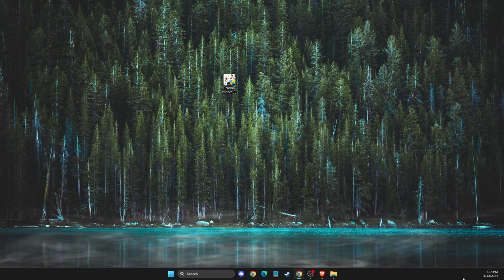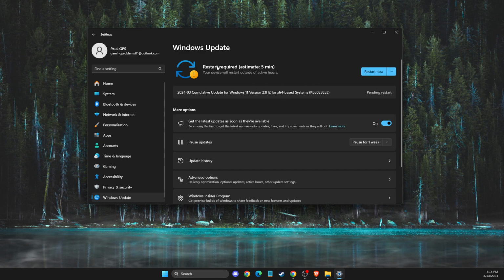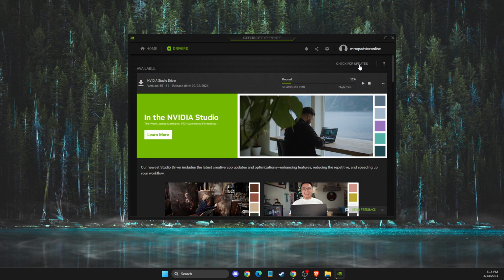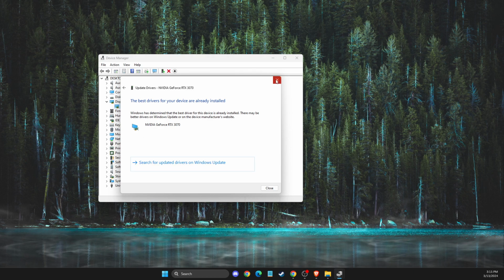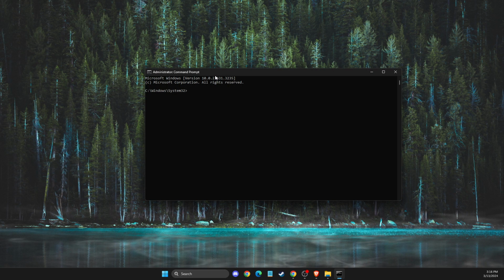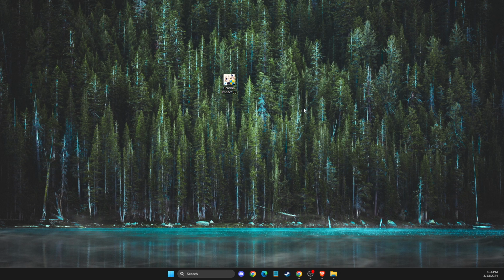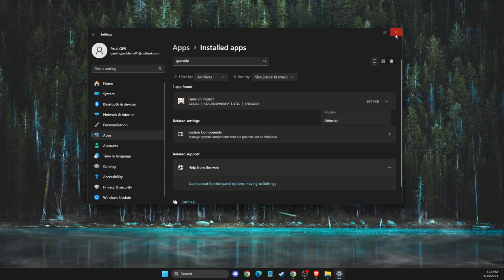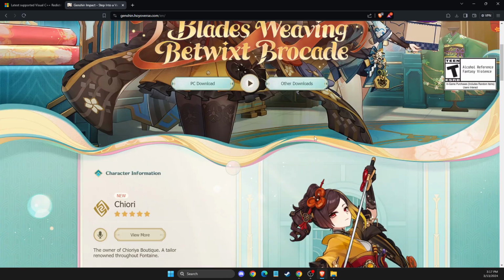Fix Error at Hooking API 'NtProtectVirtualMemory' Dumping First 32 Bytes in Genshin Impact on PC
In this video I will show you how to Fix Error at Hooking API 'NtProtectVirtualMemory' Dumping First 32 Bytes in Genshin Impact on PC It's really easy and it will take you less than a minute to do it!